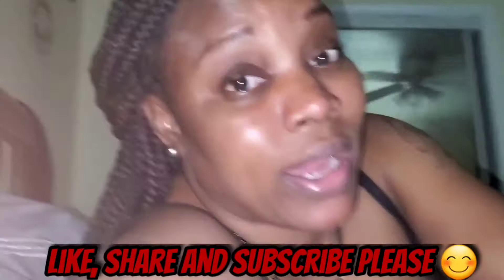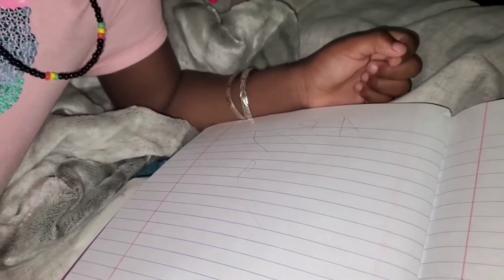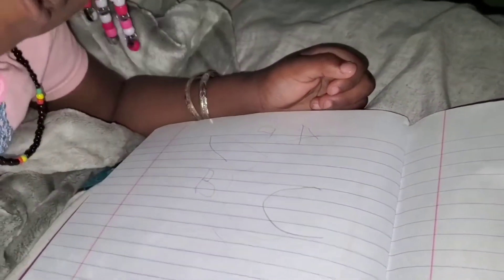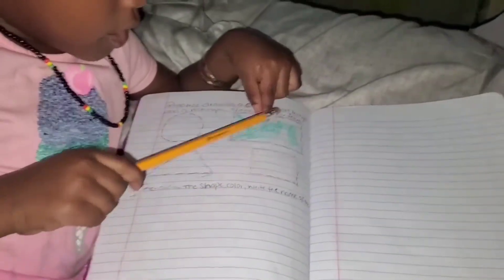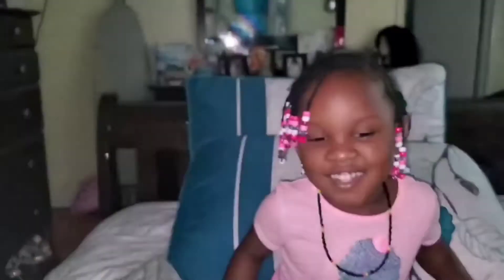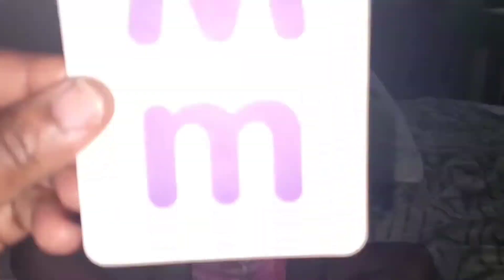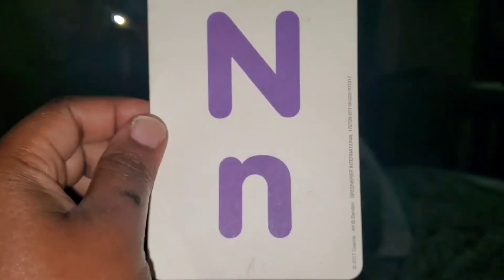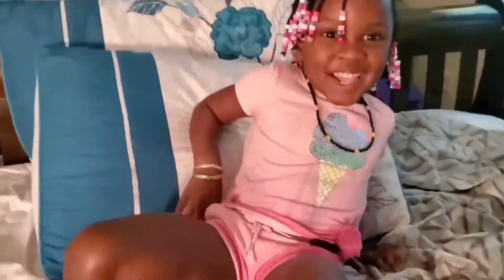how i teach my baby vlog(Lawrence family lifestyle)